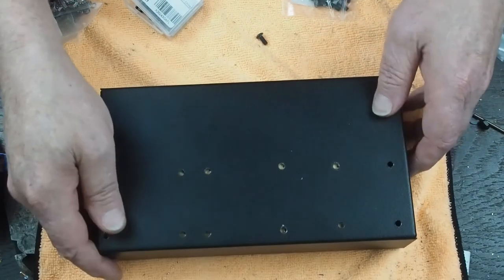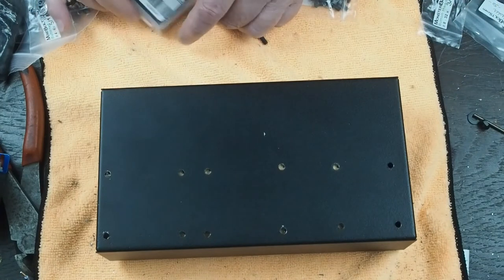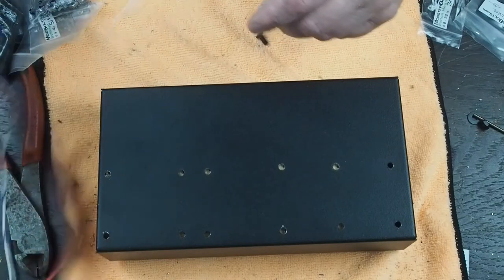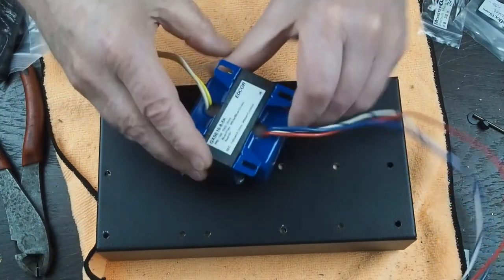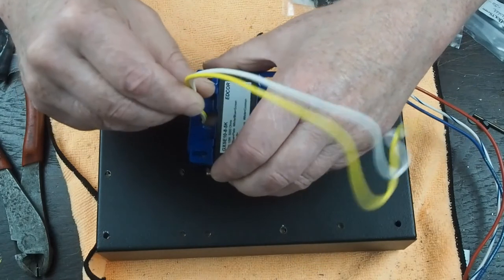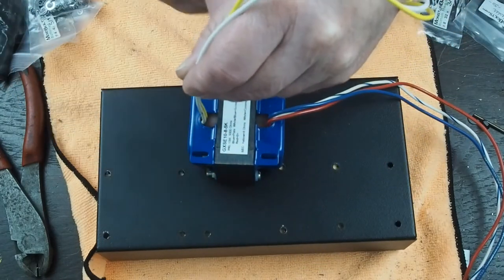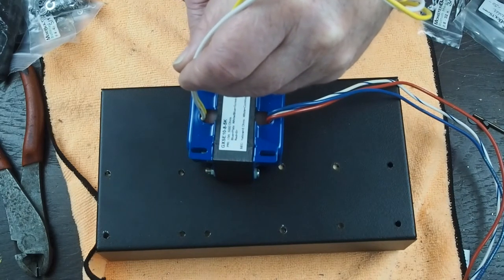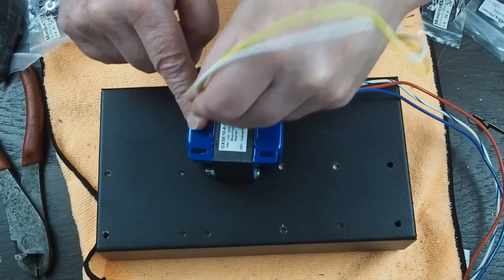6BM8 DIY Tube Amplifier Chassis Fab #2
The second in a set of videos on doing the metal work on this DIY 6BM8 tube amplifier build. I'm breaking these into shorter videos as we work through this phase of the project.